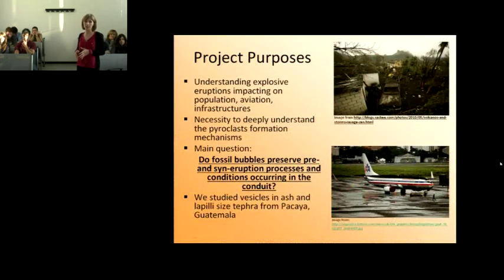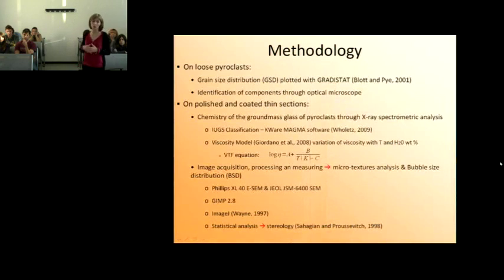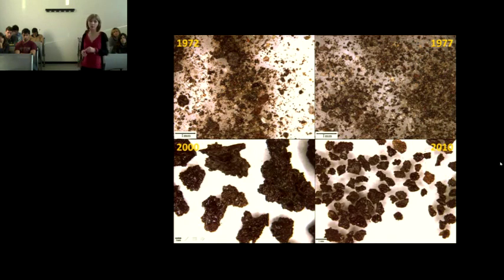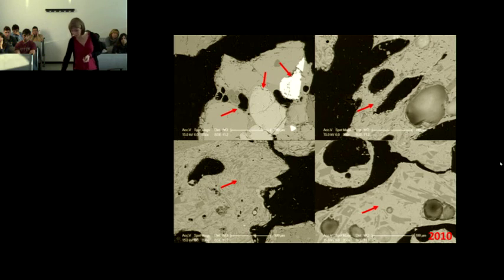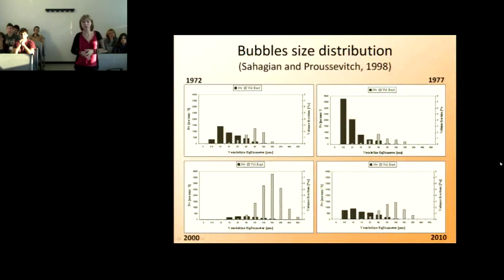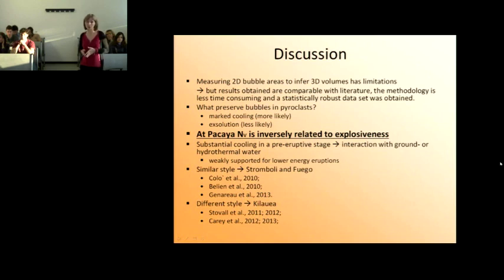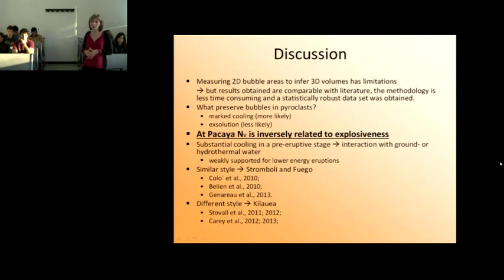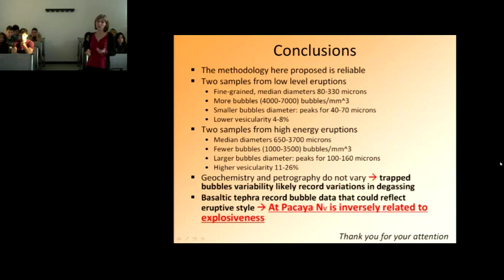INVOGE Graduate Exam - 02/12/2013